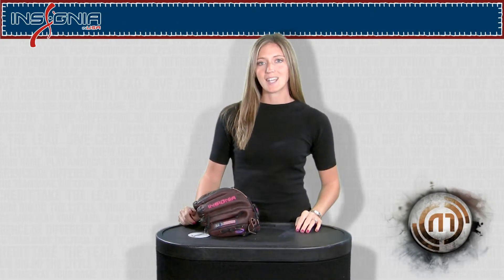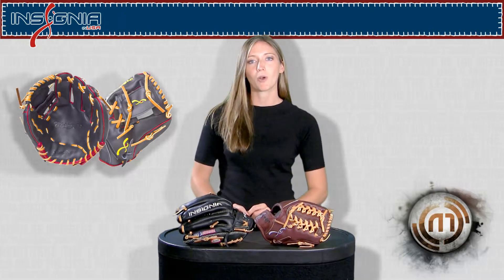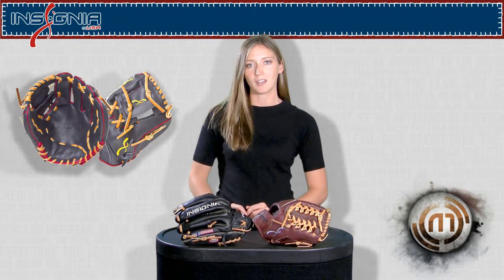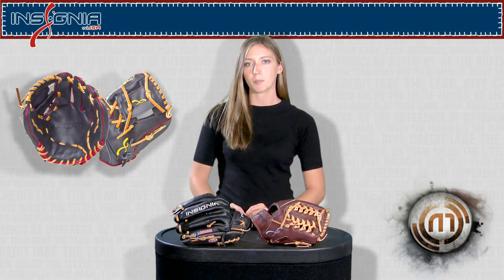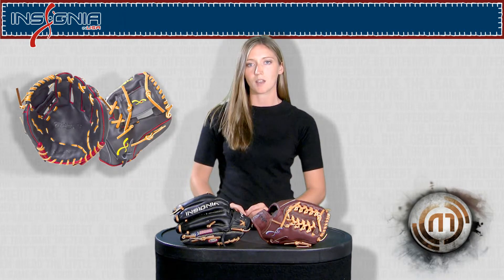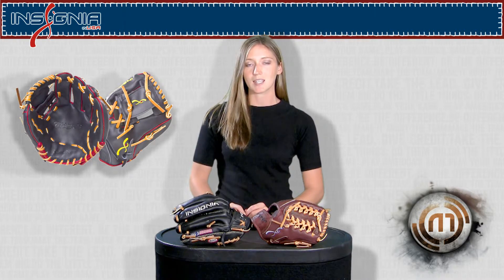Insignia Clasico Gloves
- Angela Tincher, from Insignia Athletics, gives you an overview of the Insignia Clasico baseball gloves.